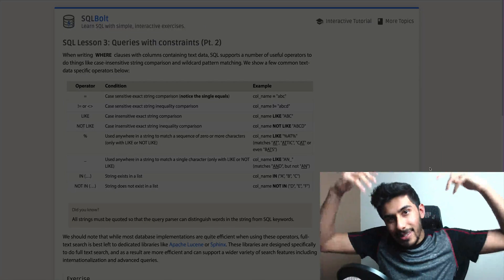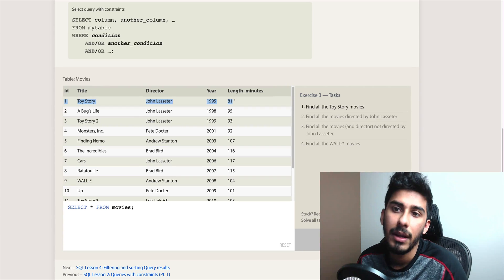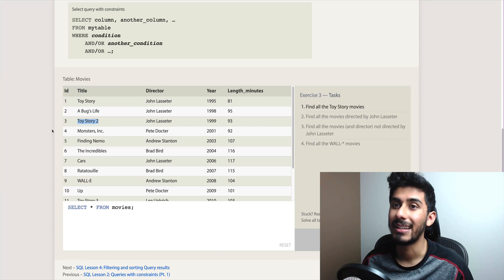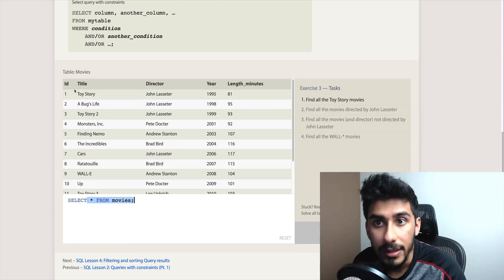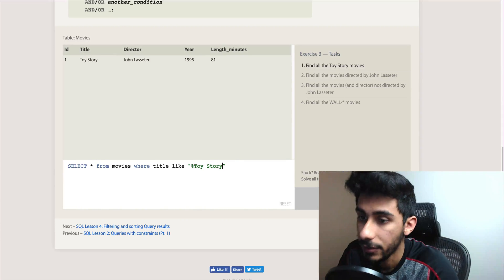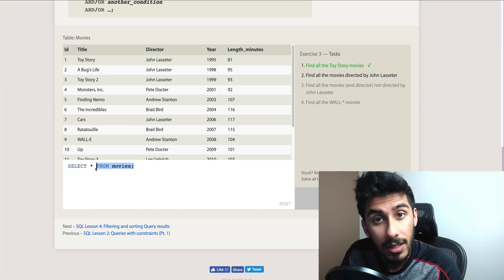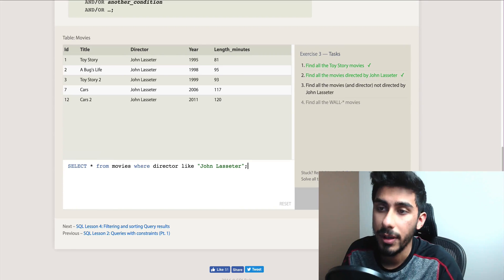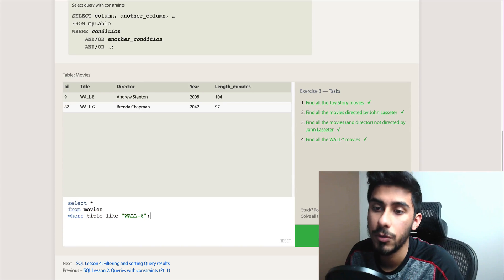Learn SQL Programming – 3 – Filter Queries & Get YOUR Results!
to follow along!